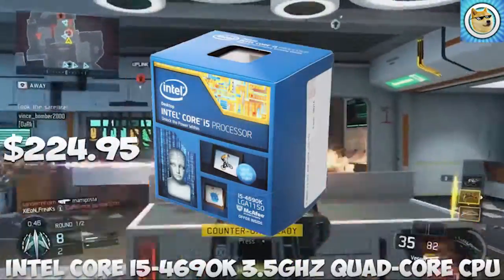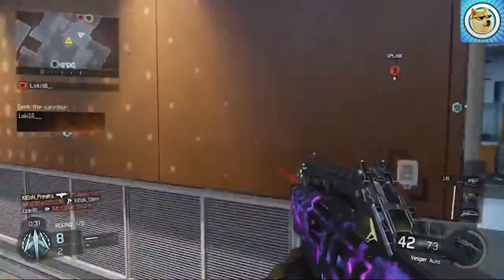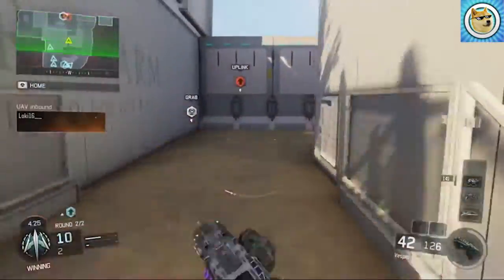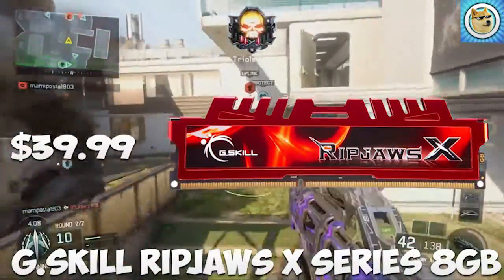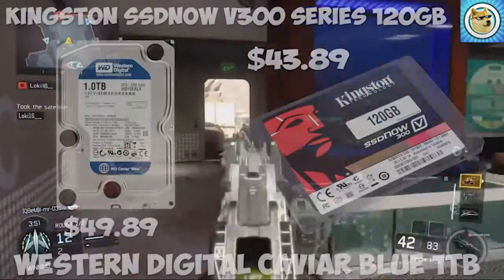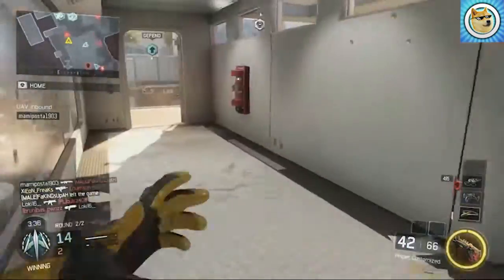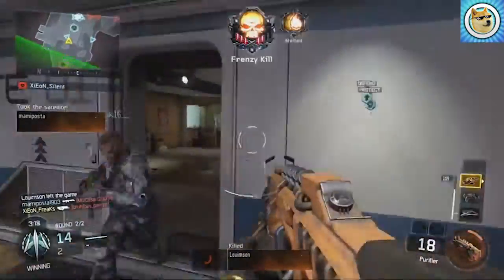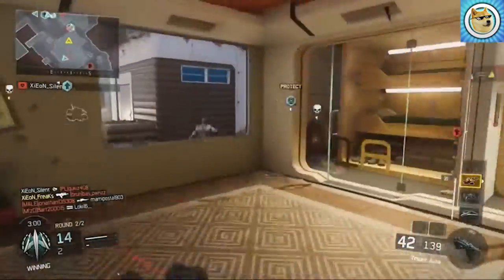Amazing 1000$ PC Build for February 2016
This is a amazing PC for February 2016 that will max out almost every game at 1080p. Please give me feedback on my videos in the comments section it helps me a lot. Enjoy!!!